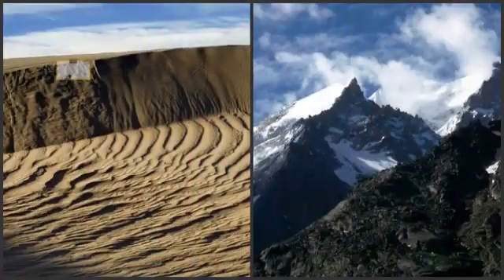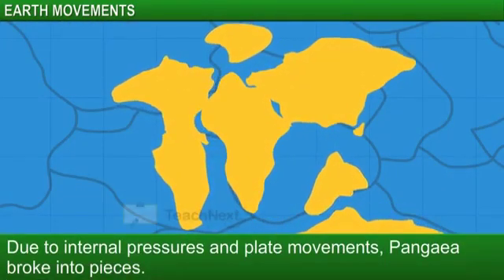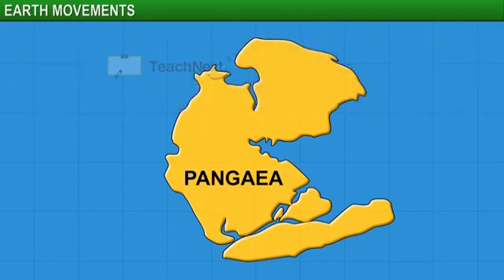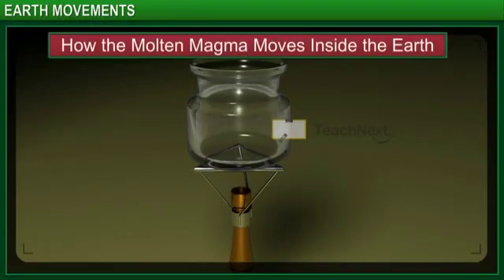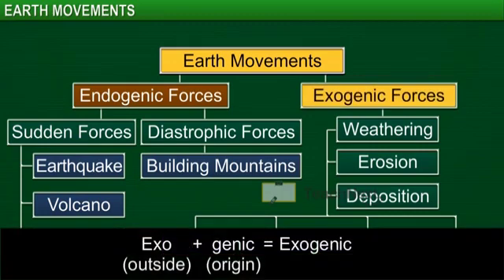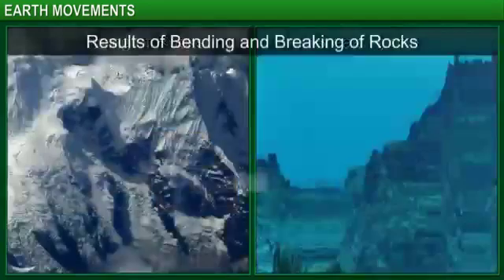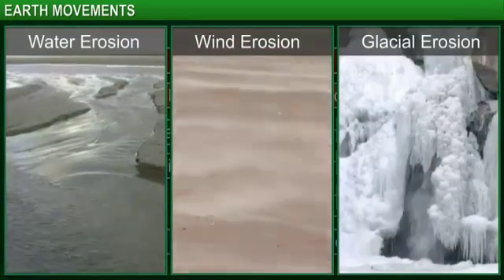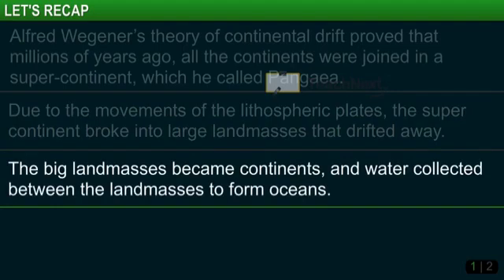1 November 2021